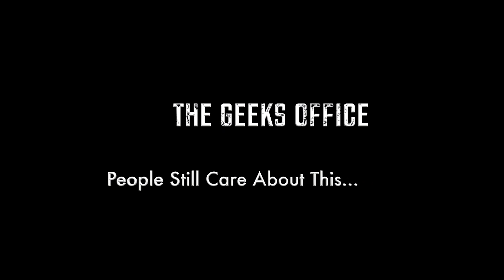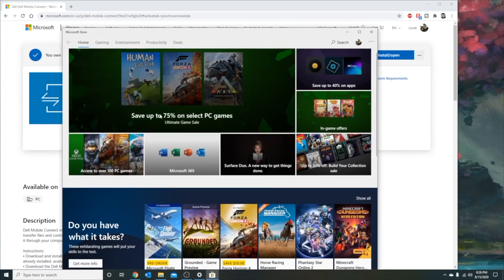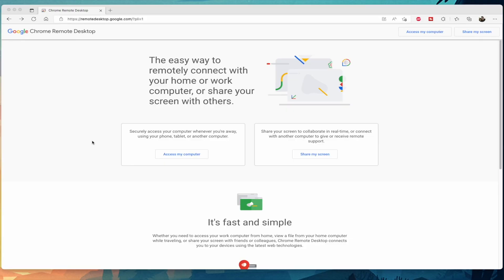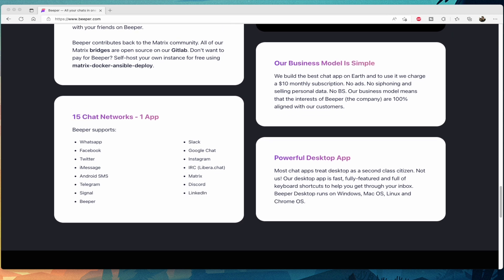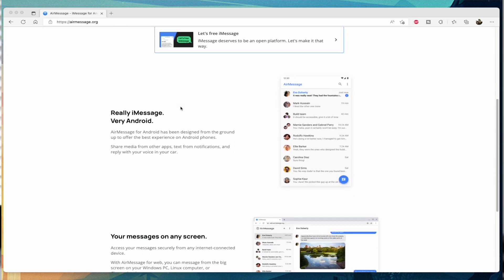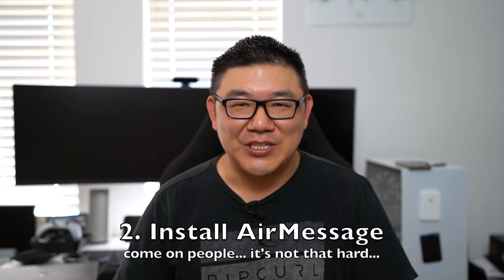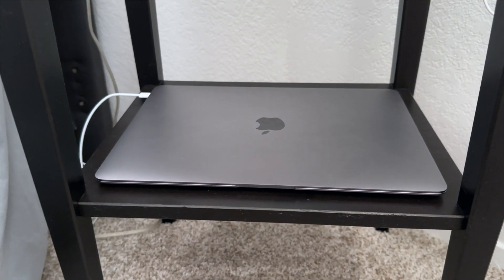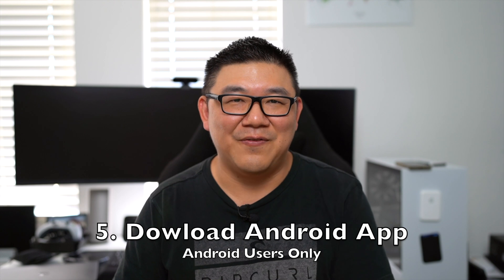How to Send and Receive iMessage on Any Device Including PC Windows Linux Steam Deck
So you finally decided to jump on the Apple bandwagon by getting an iPhone 14 Pro... but still are a Windows user and want to be able to send and receive texts and iMessages from your PC? This is the method that I'm using in 2022... a completely different way than what I presented a few years ago using Dell Mobile Connect... which will be defunct in January 2023.

The star of the show is AirMessage which you can download for free which will run sort of an iMessage server on your Mac. If you have an old MacBook sitting around you can repurpose it and use it as a server to send and receive iMessages. Fully functional, phone numbers/names will appear properly and groups will also function properly too! If you don't have a Mac sitting around, you can find any old make that runs Yosemite (MacOS 10.10) in the used market for about $300 or even less.

In this video, I will show you how to send and receive iMessage on any device including your PC, Windows device, Linux, and even the steam deck! Very convenient in accessing your iMessage through a web browser such as Google Chrome, Firefox or Microsoft Edge!

00:00 Introduction
00:18 Dell Mobile Connect
01:04 New iMessage Solutions for 2022
02:56 How to Install Air Message
04:44 Outro

Gear that I use:

My Desktop PC Build 2020 (Still Use in 2022)
Intel i7 10700K
MSI MPG Z490 Gaming Edge WiFi
NVIDIA RTX 3080ti
1TB Samsung EVO Plus
CORSAIR - CX Series Modular CX750M 750W 80 Plus Bronze ATX Power Supply
NZXT H510i Case

MacBook Pro 14 M1 Max
Razer Blade 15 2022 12th Gen
Akito Node 3 Thunderbolt 3 eGPU
NVIDIA GeForce RTX 2060 Super
Sony RX100 V
Razer Nari
NB North Bayou Display Arm
EZM Notebook Arm
Bose Companion 2 Series III Speakers
Xbox One Wireless Controller
Monoprice 35 Inch Ultrawide Gaming display 100hz (not megahertz)

My Other Gear:
Sony A7III
Tamron 28-75 F2.8 Lens
Sony Sony FE 35mm F1.4 GM Full-Frame Large-Aperture Wide Angle G Master Lens
OneXPlayer 1S
Rode Wireless Mic Go
Samyang 35mm F2.8
iPad Pro M1
Thule PowerShuttle Carrying Case (Tech Pouch)
Nintendo Switch
Valve Steam Deck